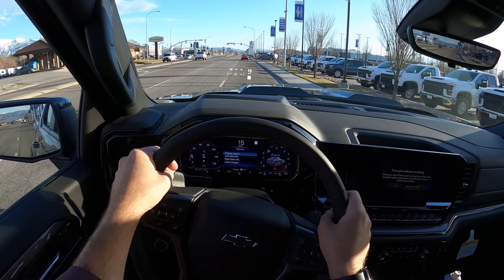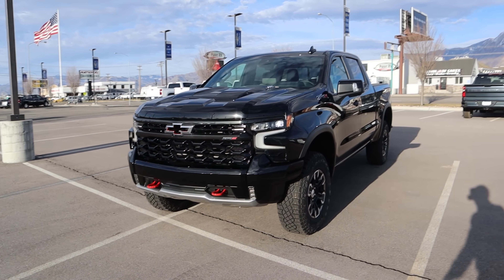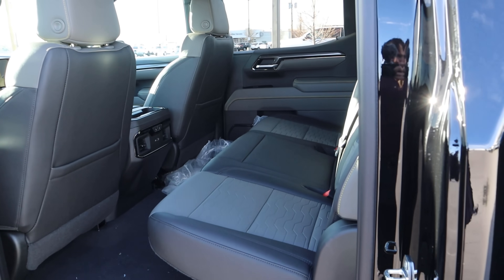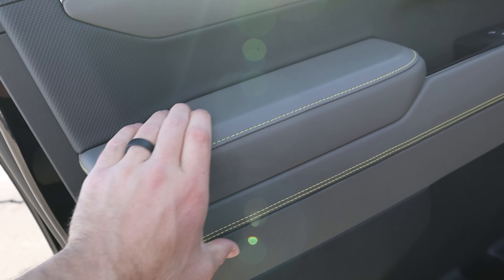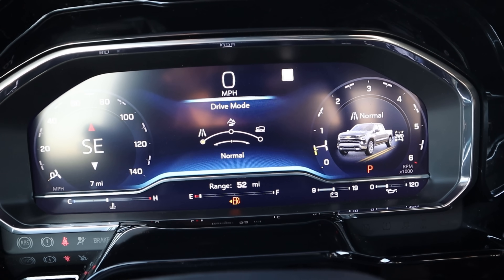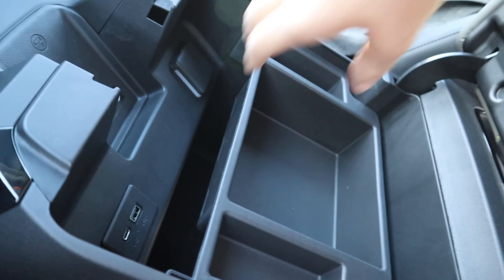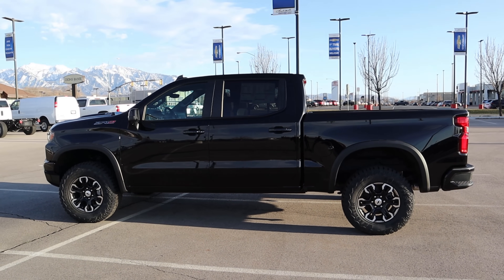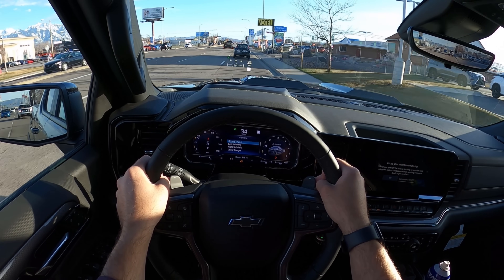2022 Chevy Silverado ZR2: Is The New ZR2 Worth The Cost?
Today I drive and review a 2022 Chevrolet Silverado 1500 ZR2!